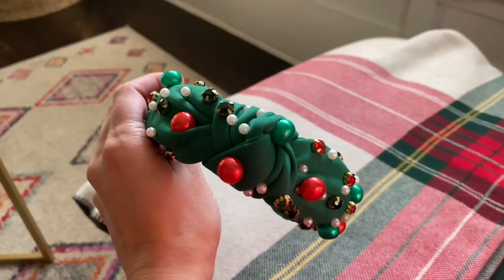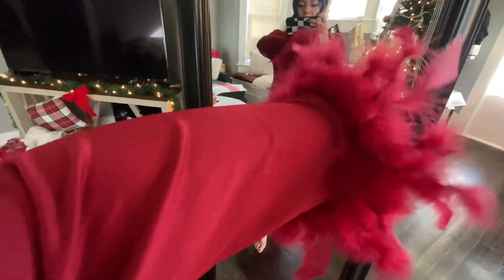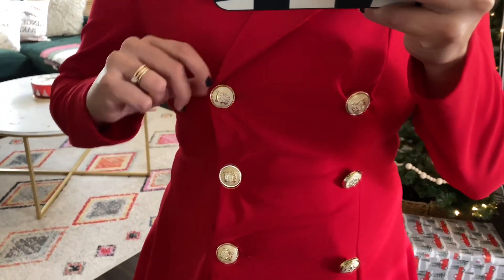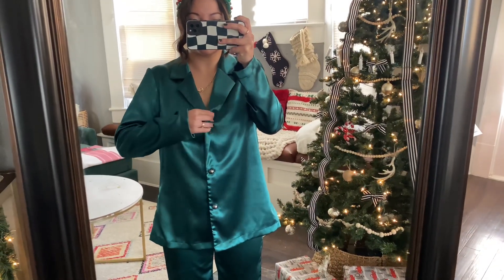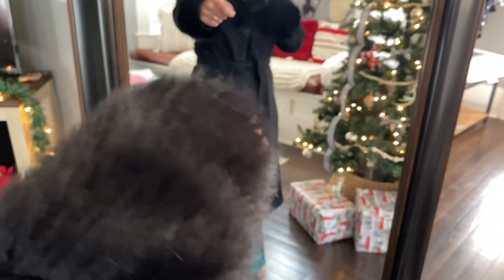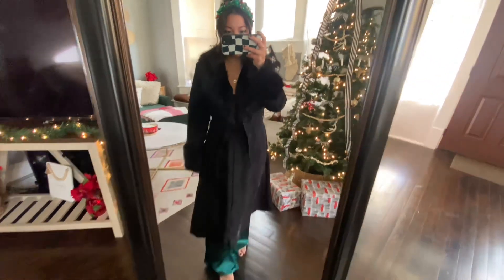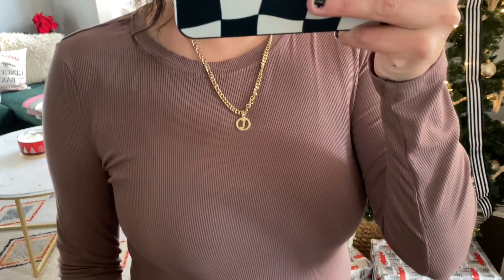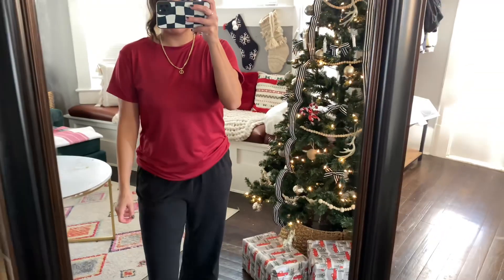SHEIN Haul 2023 🎄 HOLIDAY Shein Try on Haul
Shein Haul